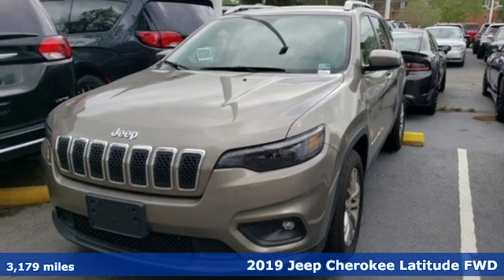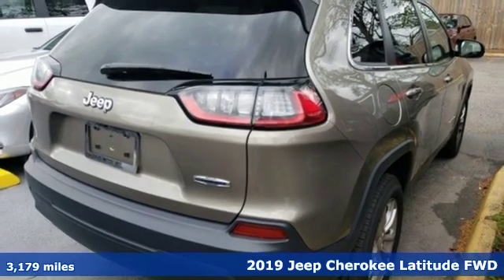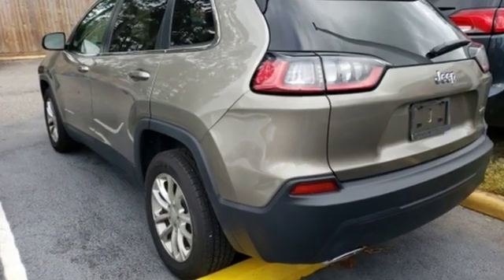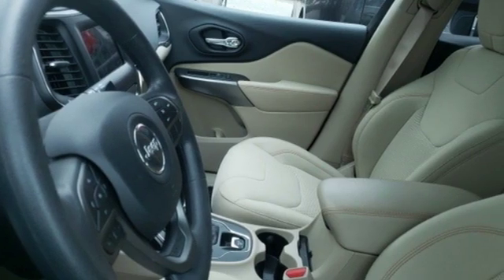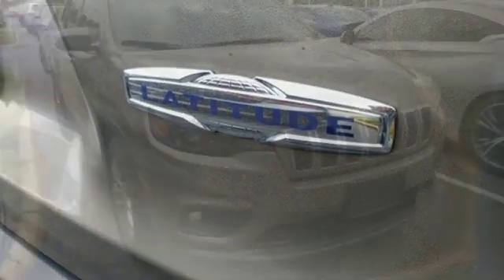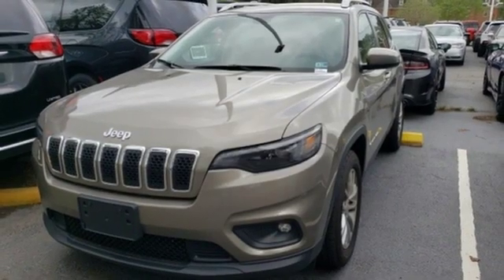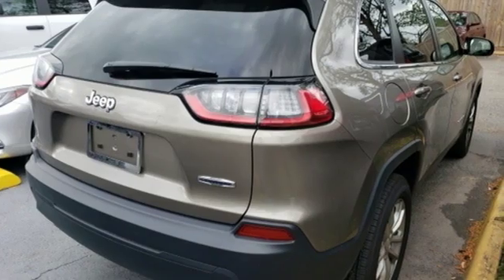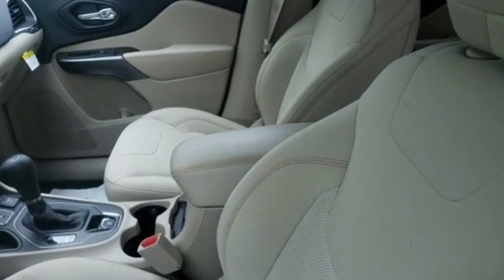Used 2019 Jeep Cherokee Virginia Beach VA Norfolk, VA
Year: 2019
Make: Jeep
Model: Cherokee
Trim: Latitude
Engine: 3.2L V6
Transmission: 9-Speed 948TE Automatic
Color: Beige
Interior: lt frost beige black
Mileage: 3179
Stock #: 18L4833
VIN: 1C4PJLCX9KD266084
JUST ARRIVED. PENDING INSPECTION. Clean CARFAX. Light Brownstone Pearlcoat 2019 Jeep Cherokee Latitude FWD 9-Speed 948TE Automatic 3.2L V6brbrRecent Arrival! 20/29 City/Highway MPGbrbrbr*Every Internet Price includes current applicable dealer discounts. Your additional costs are sales tax, tag and title fees for the state in which the vehicle will be registered, any dealer-installed options (if applicable) and a $699 dealer processing fee (Virginia, North Carolina). Prices are subject to change, and prior sales are excluded. While every reasonable effort is made to ensure the accuracy of this information, we are not responsible for any errors or omissions contained on these pages. Please verify any information in question with the dealer.

Address:
3152 Virginia Beach Blvd